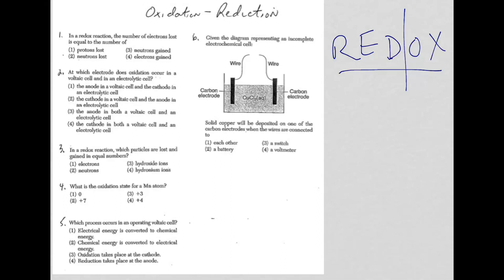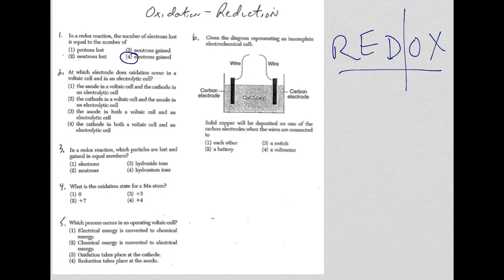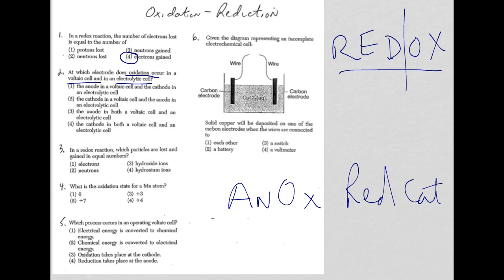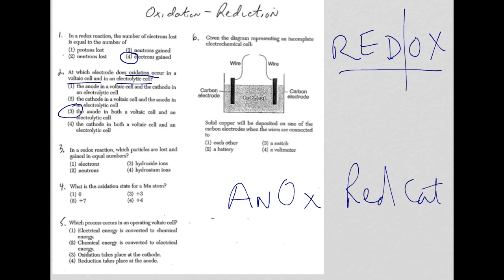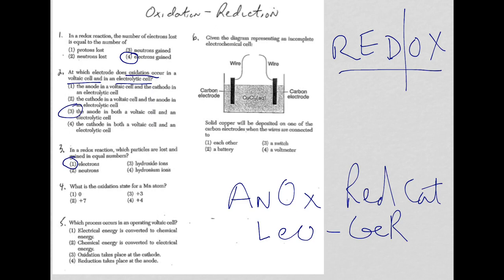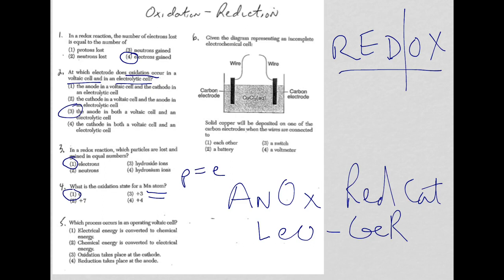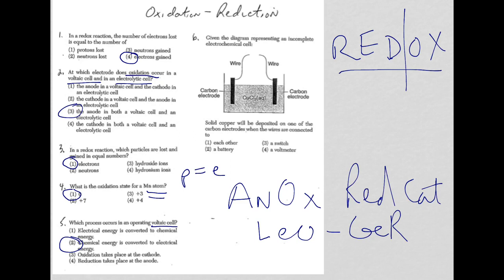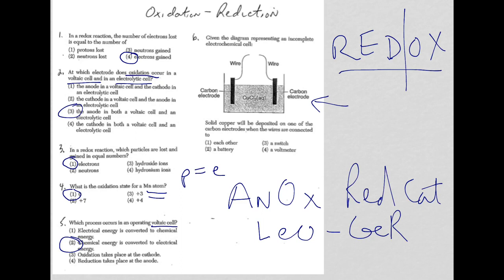Chem Regents Redox MC 2015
Chem Regents redox questions explained.  These are questions that were on the 2015 exams.